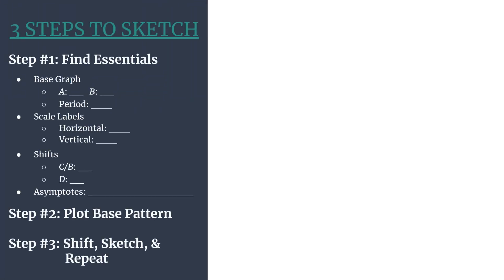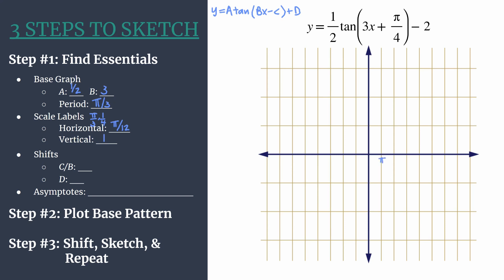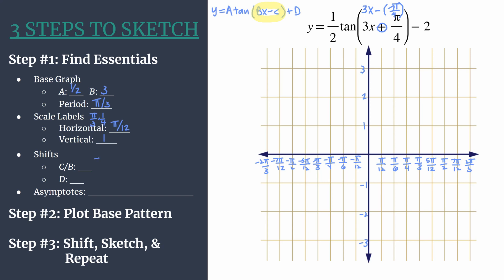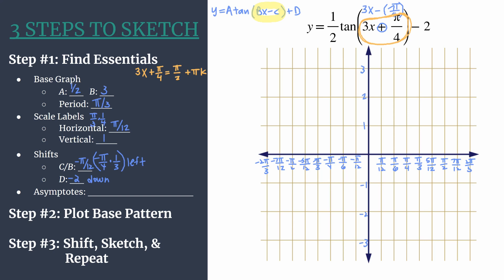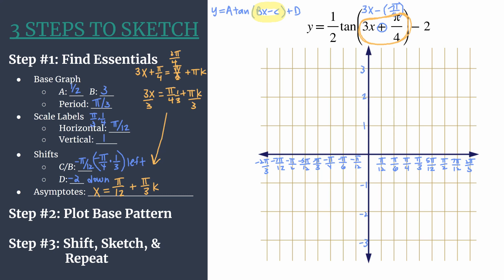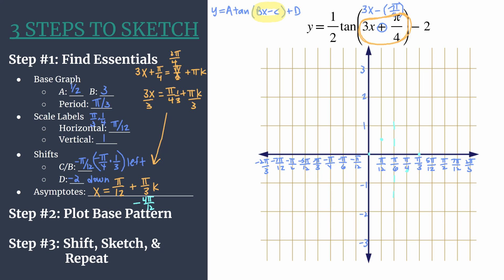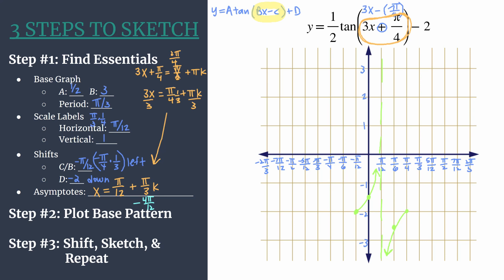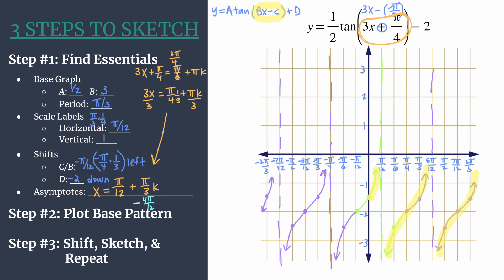3 Steps to Sketch Advanced - y=(1/2)tan(3x+pi/4)-2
Use the advanced 3 Steps to Sketch method to graph y=(1/2)tan(3x+pi/4)-2!
Step #1: Find the Essentials
Step #2: Plot the Base Pattern
Step #3: Shift, Sketch, & Repeat!